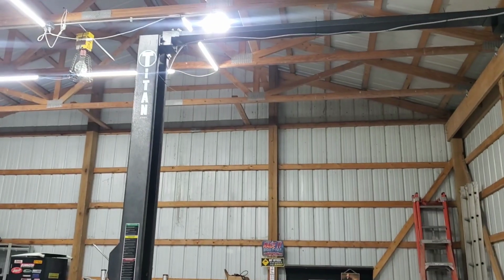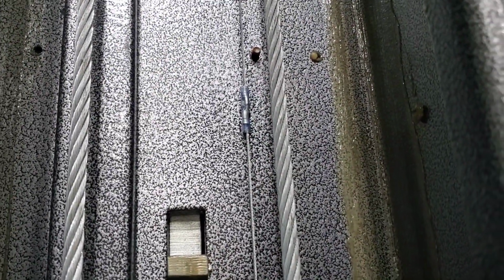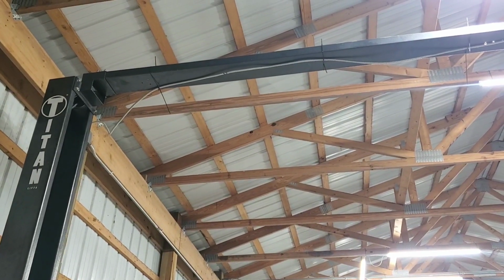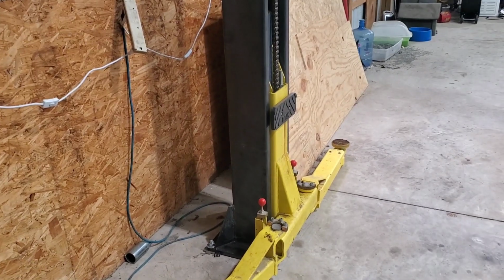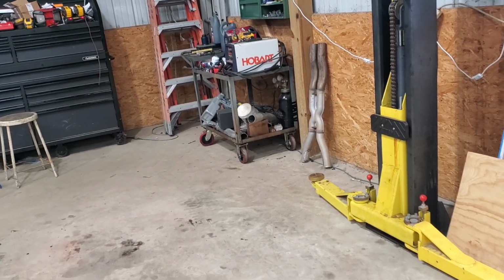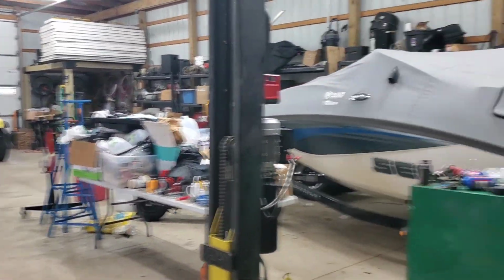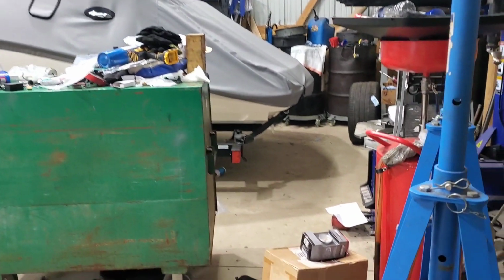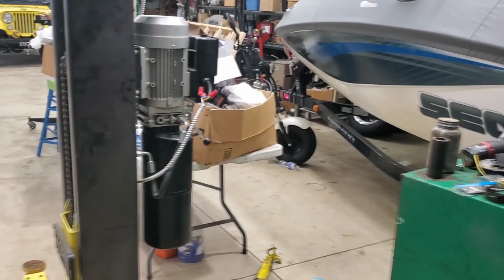Titan 9000lb 2 Post Lift 4 Year Review